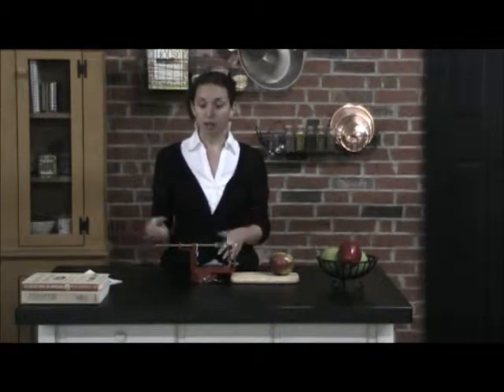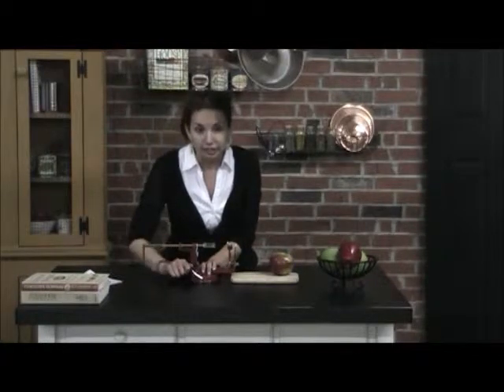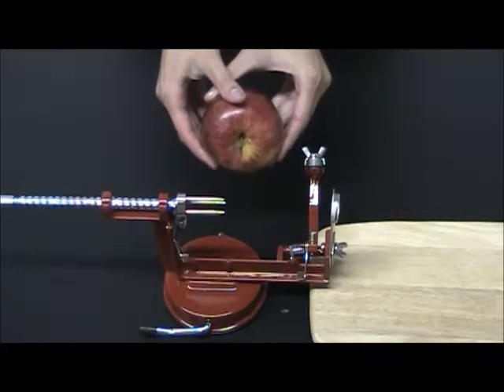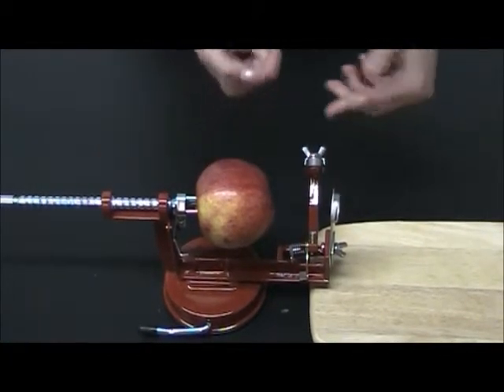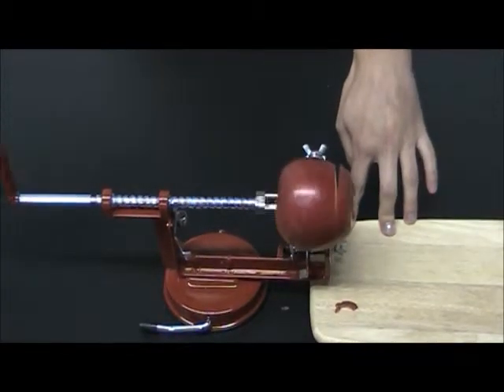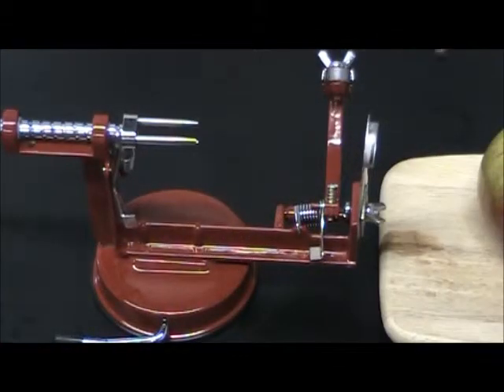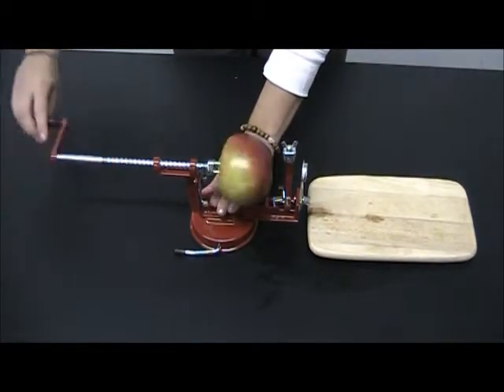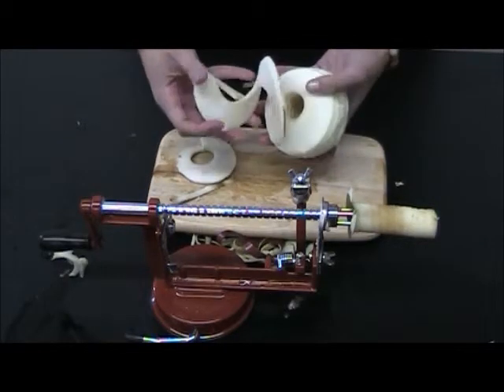Red Apple Master - Apple Pie Prep Made Easy | Sturbridge Yankee Workshop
A thorough demonstration on the use of item 74125, Apple Master, from Sturbridge Yankee Workshop. Crafted of tool-grade cast aluminum, use this must-have kitchen tool to slice, core or pare apples.